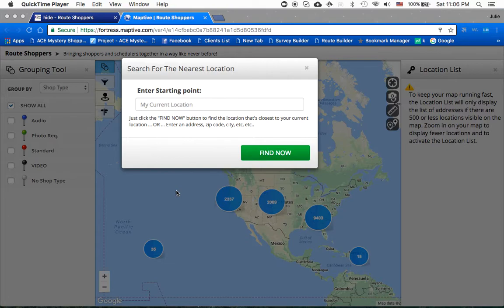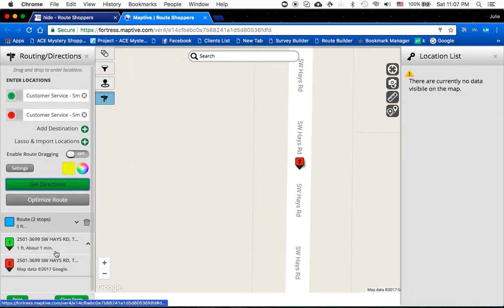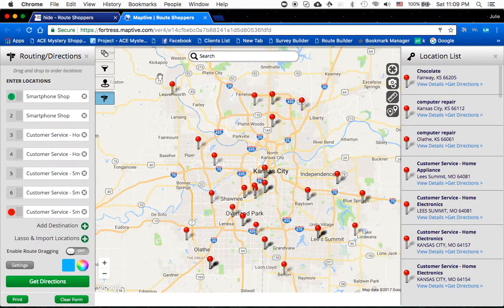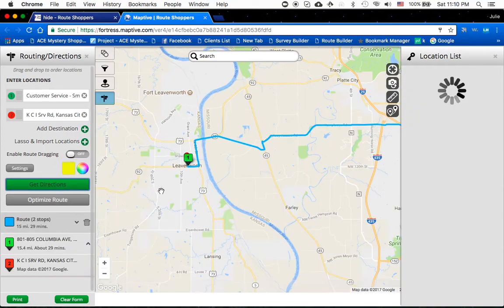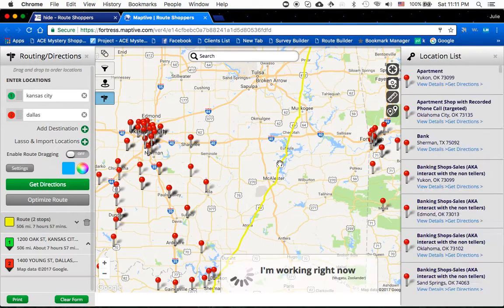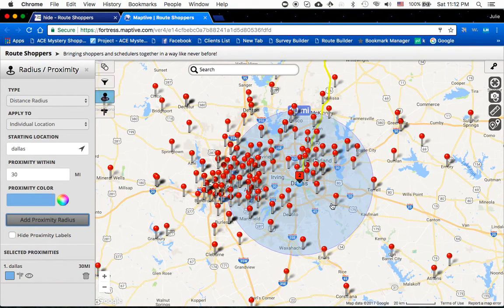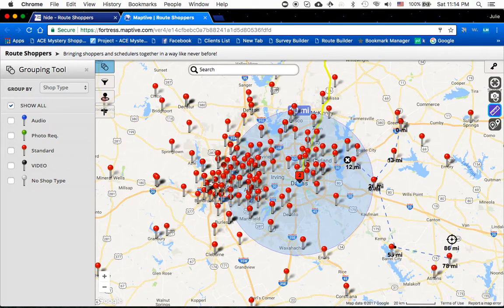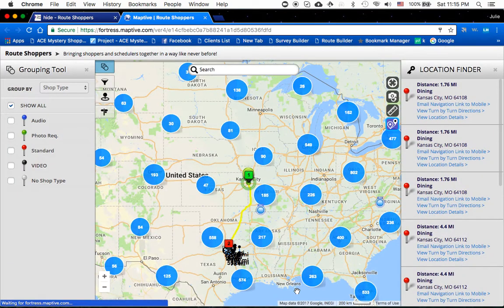Route Shoppers Tutorial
This is a tutorial of the all new Route Shoppers map for mystery shoppers!